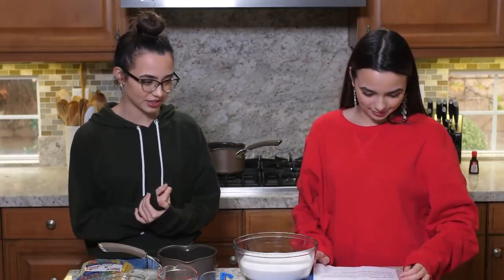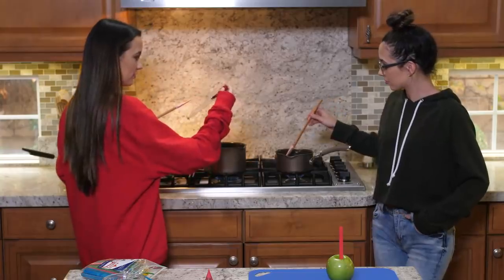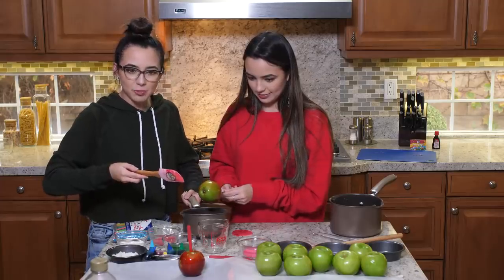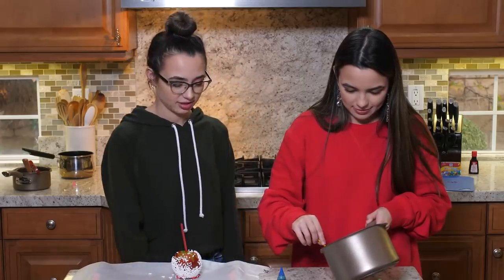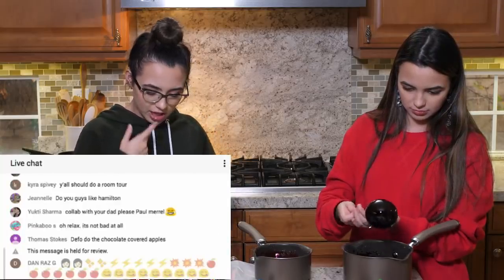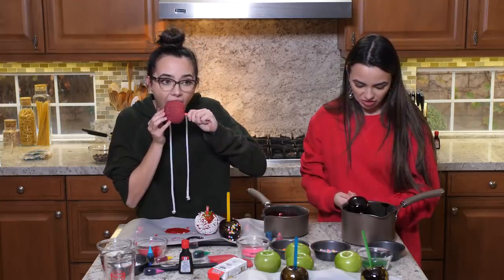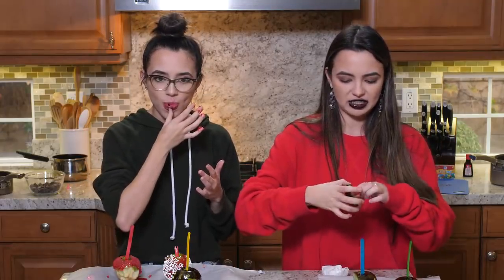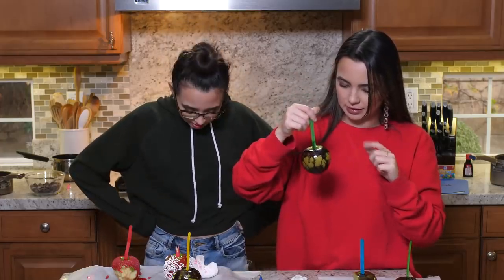Making Candy Apples - Merrell Twins Live